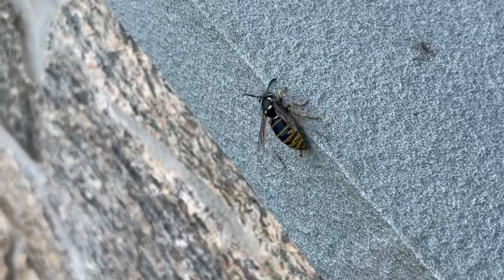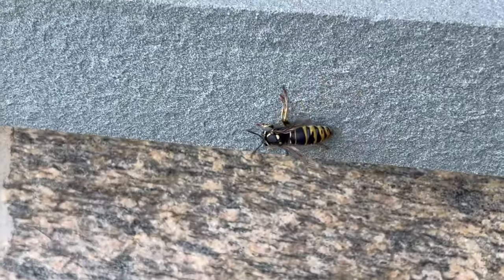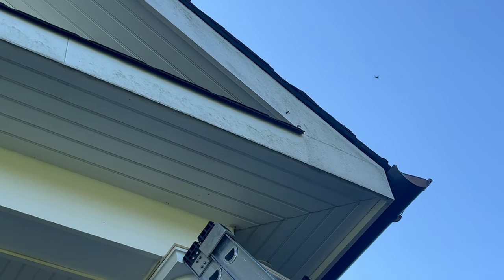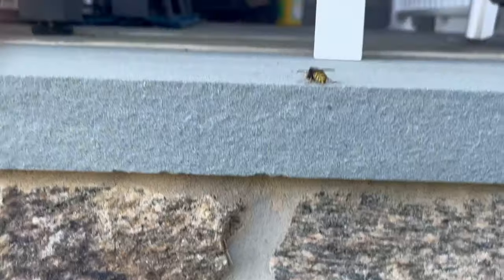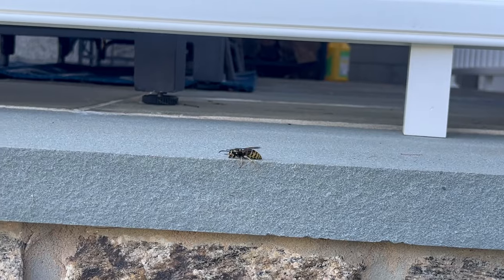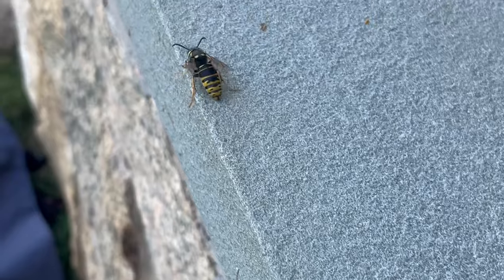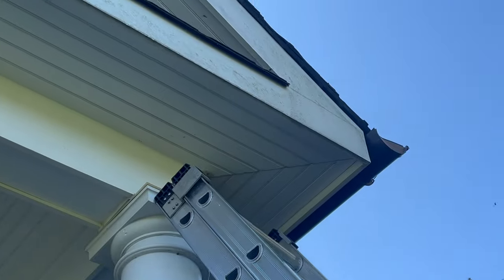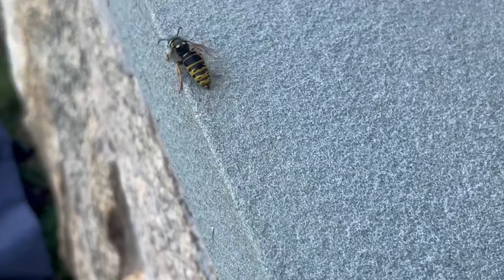Oh Look A Yellow Jacket Nest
Where we these yellow jackets coming from?